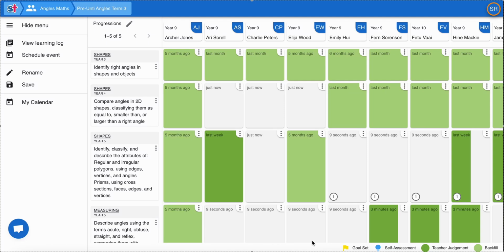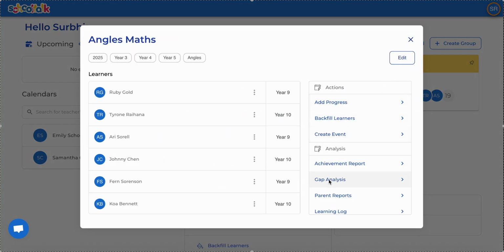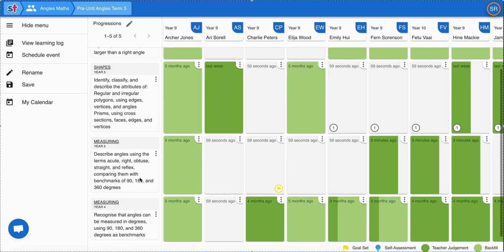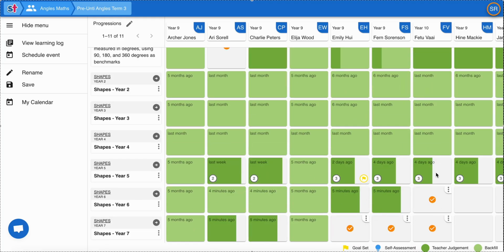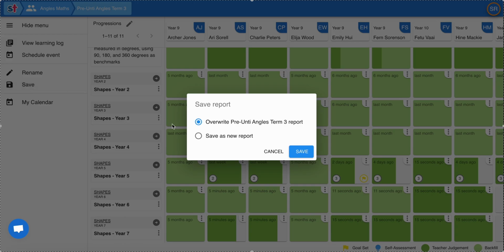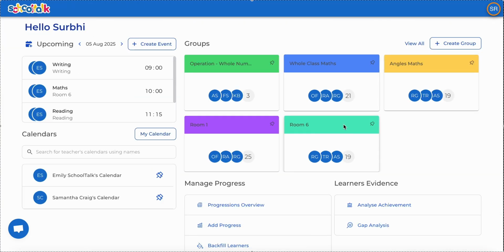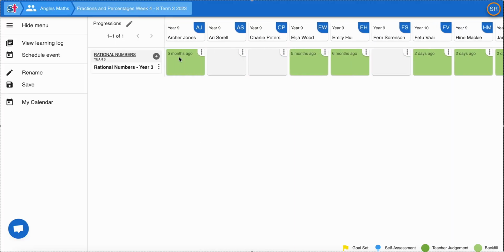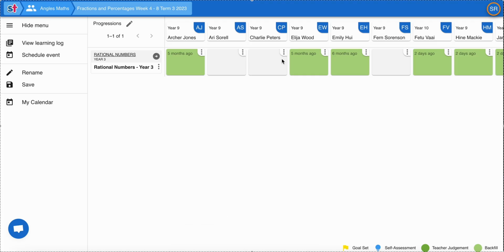2.5 Module 2: Retrieve and update Gap Analysis